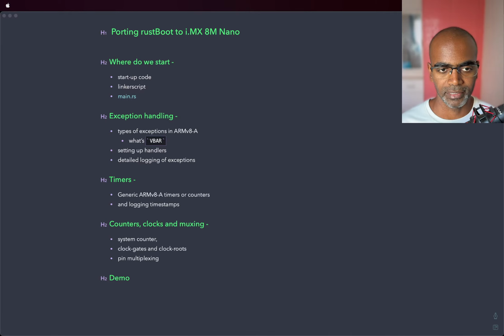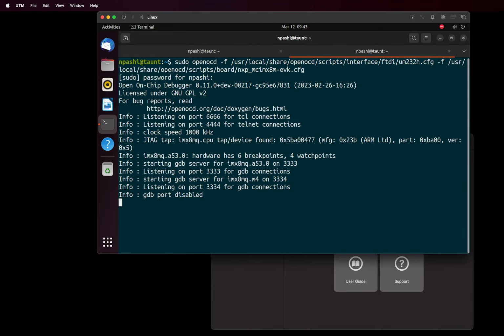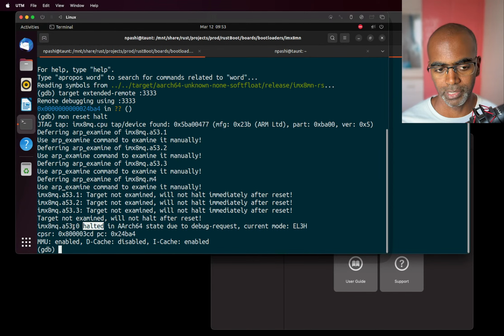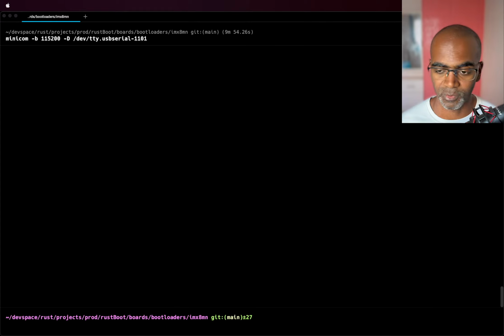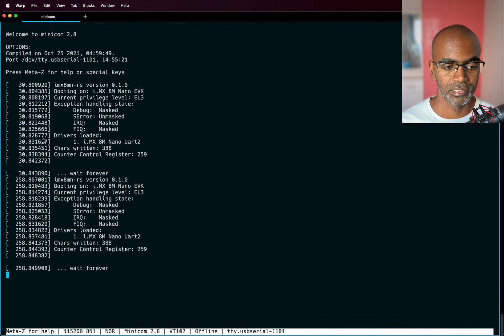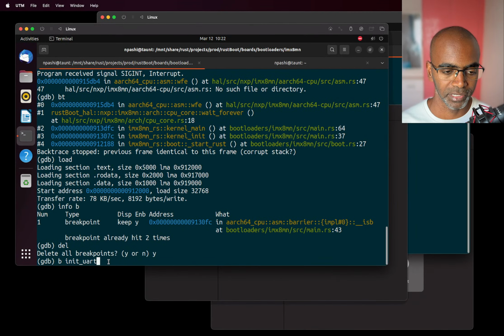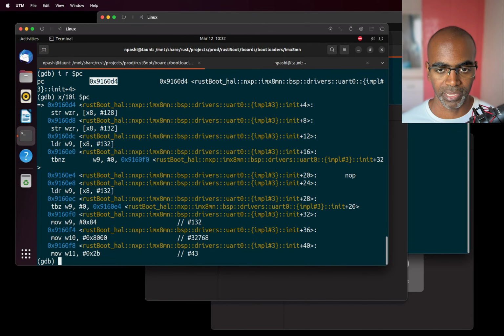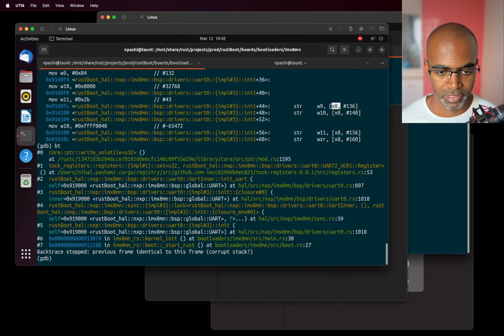Rust on ARMv8-A: Board Bring Up, Part2 (livestream)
In this stream, we get UART console up and running.

#  Porting rustBoot to i.MX 8M Nano

## Where do we start -
 - start-up code
 - linkerscript
 - main.rs

## Exception handling -
 - types of exceptions in ARMv8-A
  - what’s `VBAR`
 - setting up handlers
 - detailed logging of exceptions

## Timers -
 - Generic ARMv8-A timers or counters
 - and logging timestamps

## Counters, clocks and muxing -
 - system counter,
 - clock-gates and clock-roots
 - pin multiplexing

## Demo